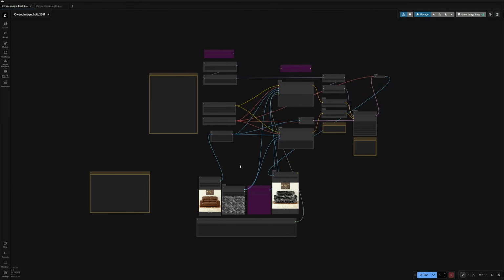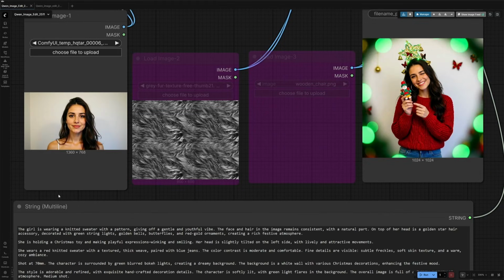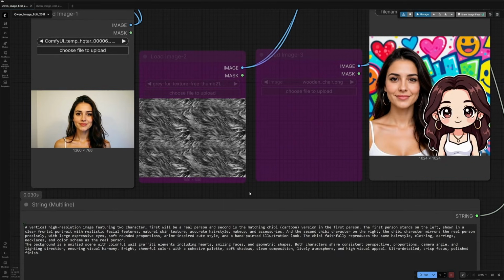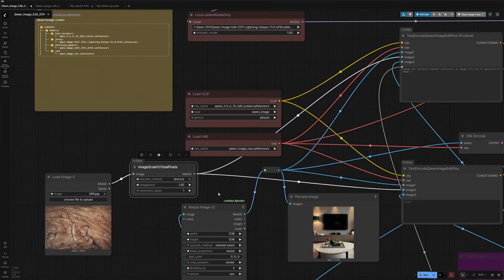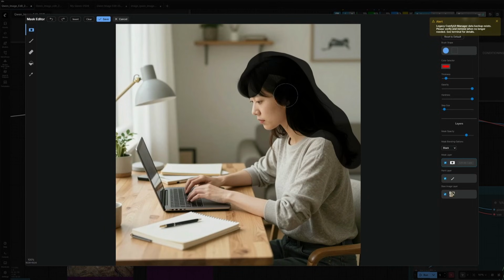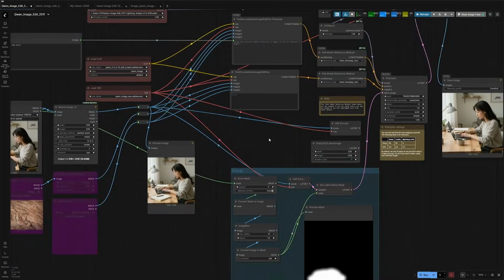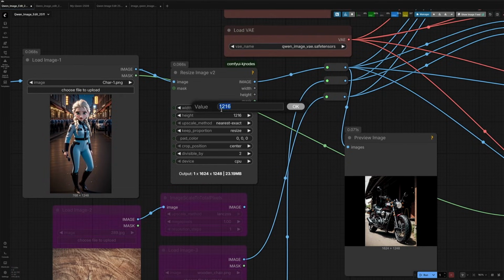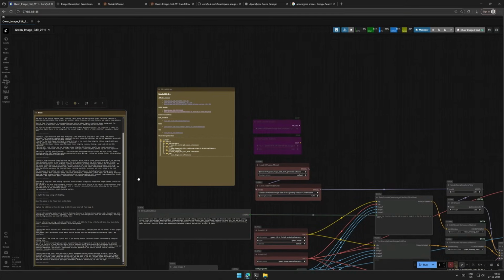Qwen Edit 2511 Tutorial | InPaint, OutPaint, OpenPose & Depth Map Explained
🌟 Qwen-Edit-2511 InPaint, OutPaint, OpenPose & Depth Map Explained 🌟

In this video, I dive into Qwen Edit 2511 🚀 and explore its powerful image editing capabilities.

✨ What you’ll see in this video:
✏️ Prompt-based image editing
🧩 InPainting & OutPainting
🧍 OpenPose for pose control
🌐 Depth Maps for structure-aware edits
👥 Combining multiple characters in one image
🖼️ Grid image generation from a single reference

While the open-source model already shows impressive flexibility 💡, image quality can sometimes fall short in complex edits (you’ll see real examples 👀).

🔥 The real game-changer will be the release of the closed-source API. Once that happens, expect next-level realism and editing accuracy.

If you’re into AI image editing, creative workflows, and generative AI tools, this video is definitely for you 🙌

Happy creating! 🎨✨